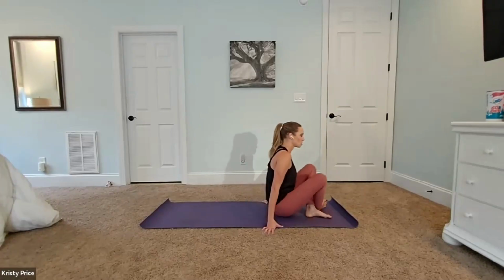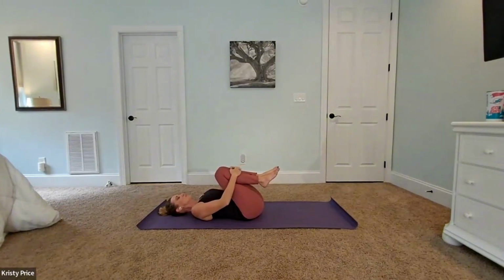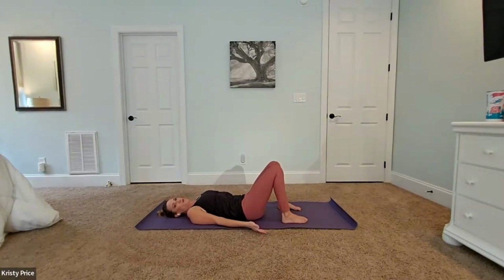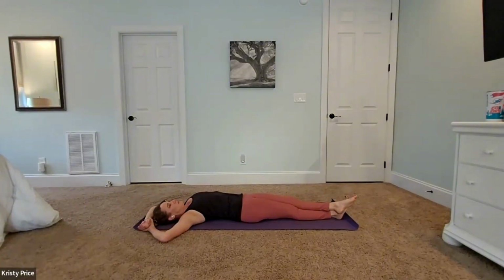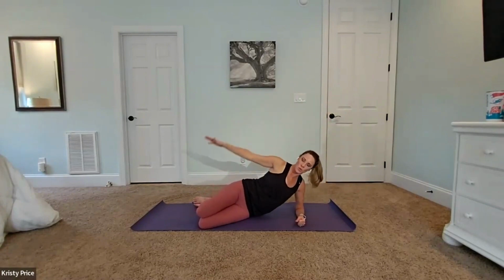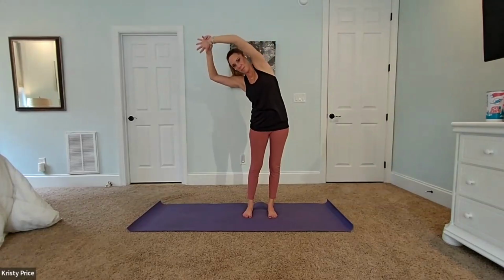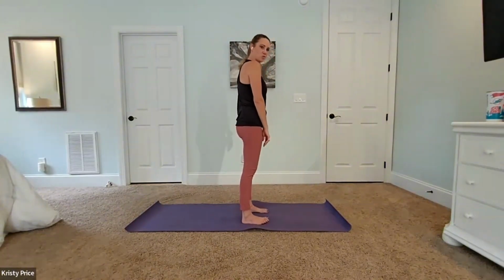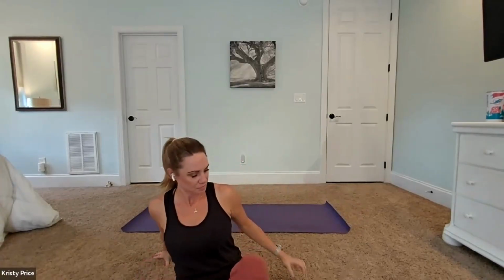Floor Yoga Class Arms and Chest Focus Beginner Friendly